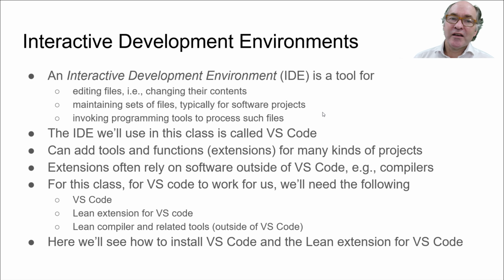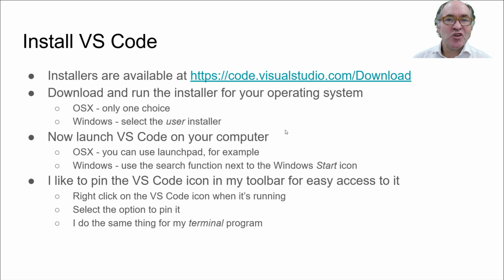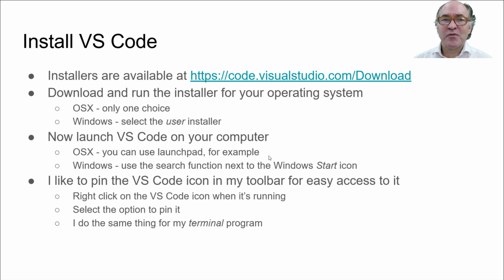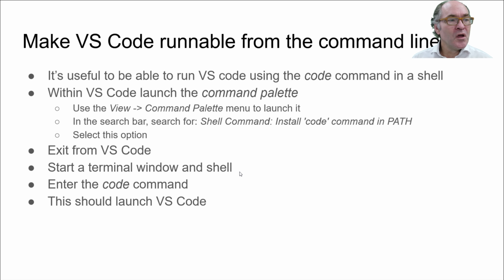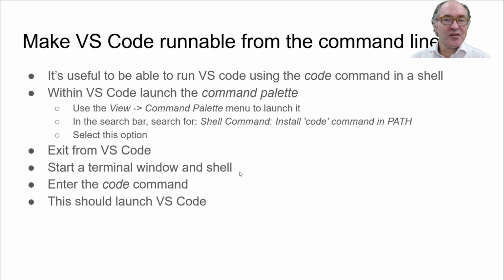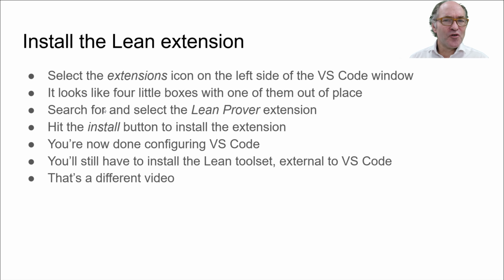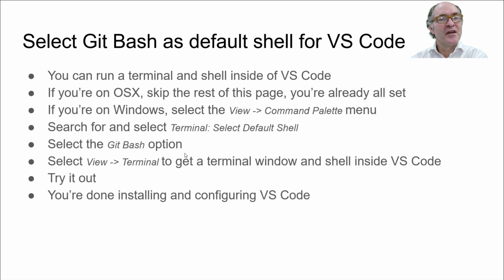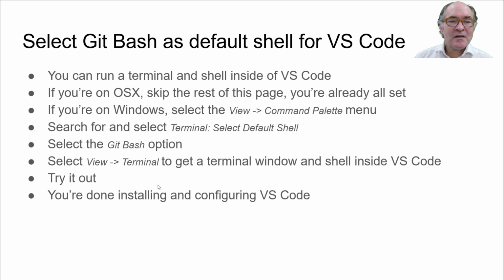Integrated Development Environment (IDE)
This lecture will guide you though the installation and configuration of the VS Code "integrated development environment", or IDE. VS Code, extended with the Lean Prover extension, is the IDE we'll use for CS 2102.